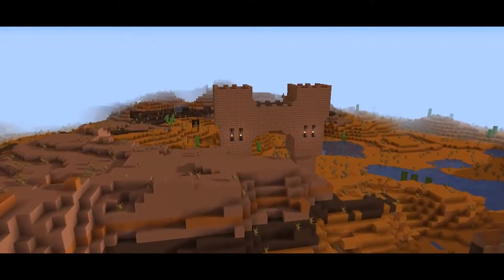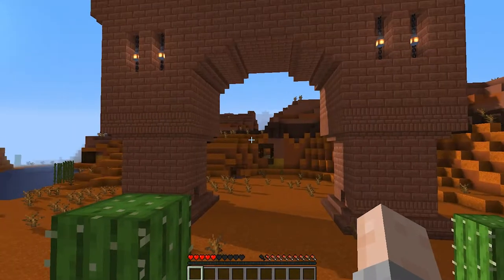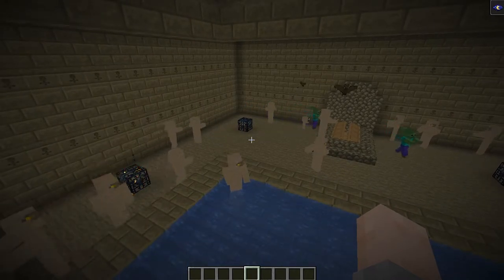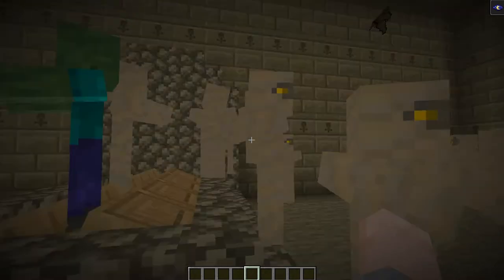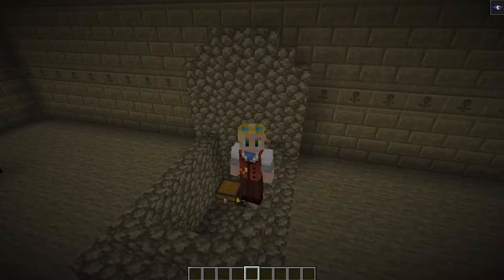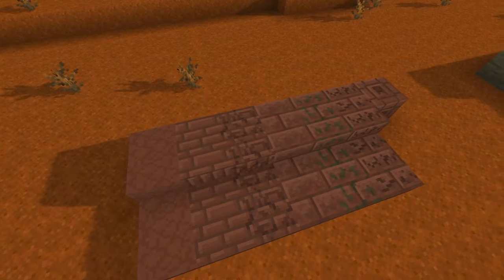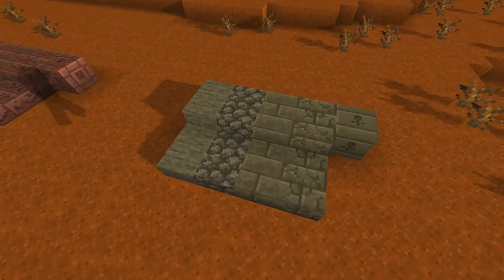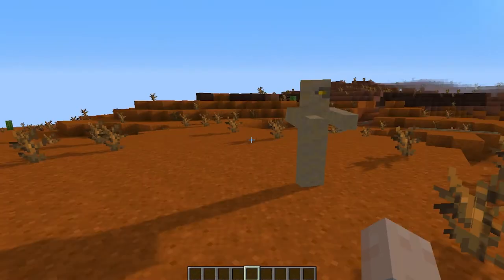What if... The Badlands had a dungeon?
In this video we are going to look at the question: What if the Minecraft Badlands had a dungeon? So sit down and enjoy :D